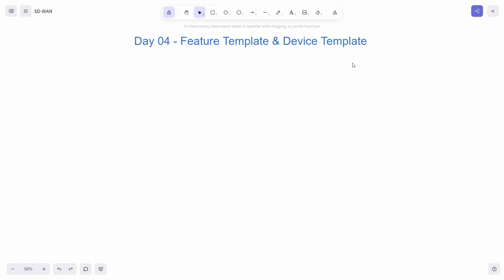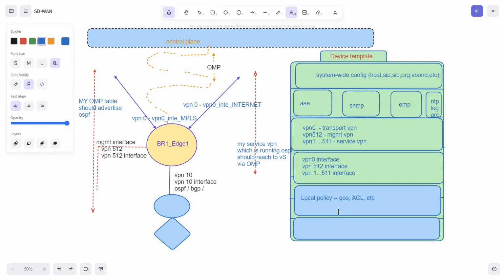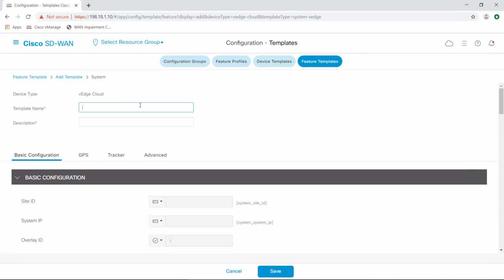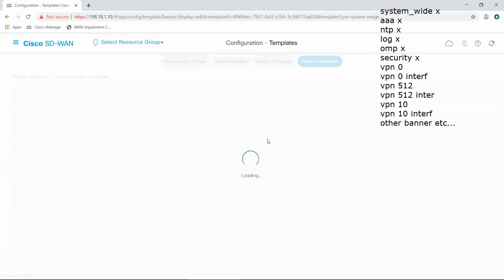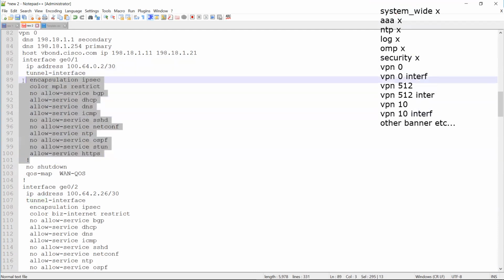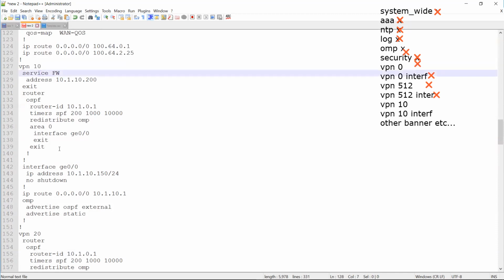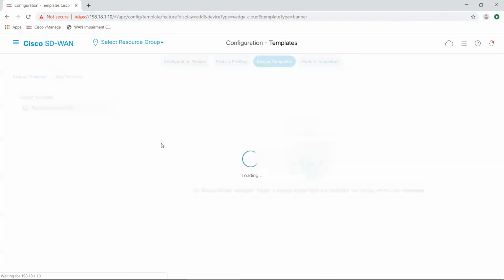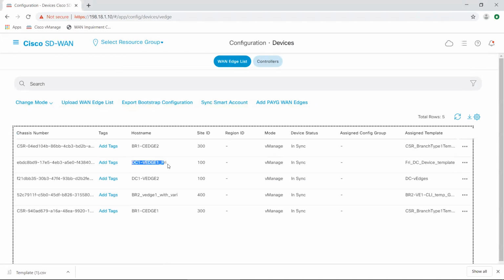Day 04 - SD-WAN Template - CLI Template